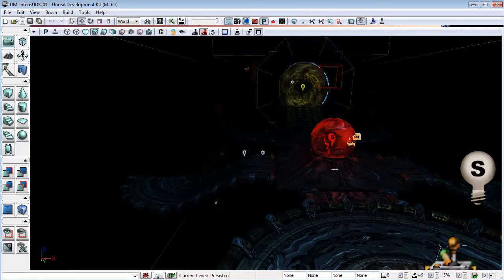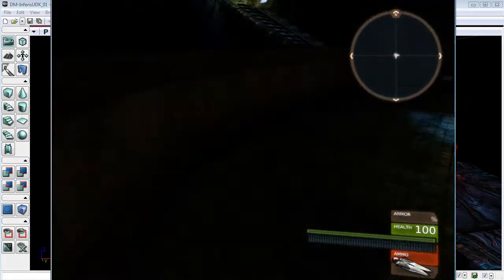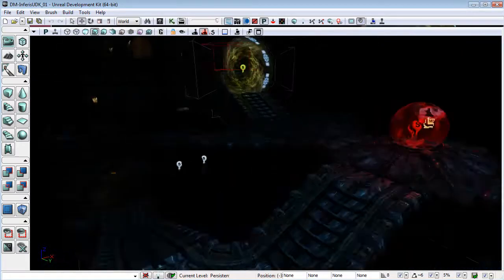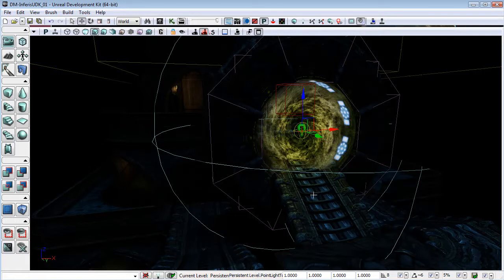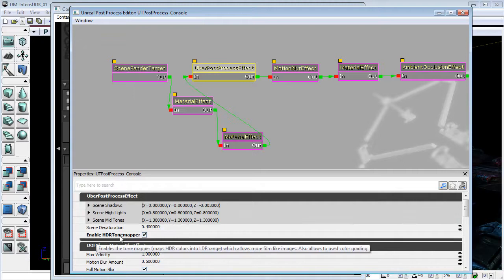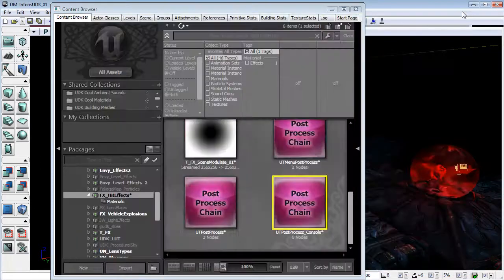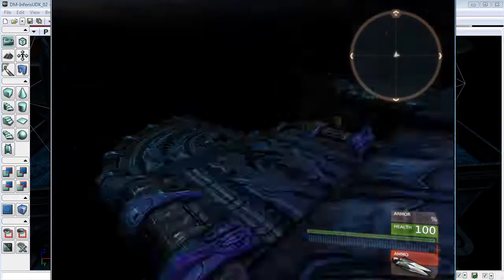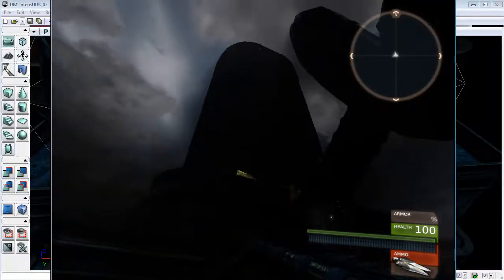"Bill and Bob" UDK Kismet - Part 11 - May beta update, lighting and tonemapping.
In this lesson we look at our map after the May beta upgrade and fix lighting issues caused by the new tonemapping feature.